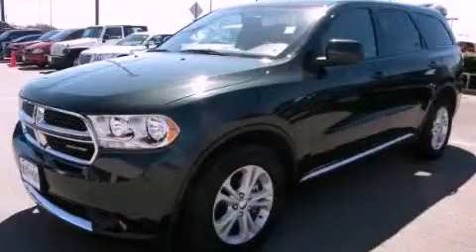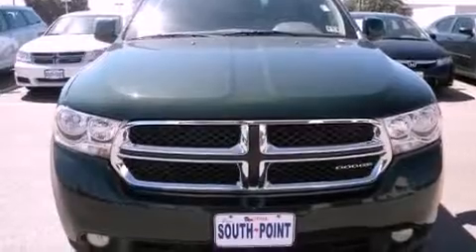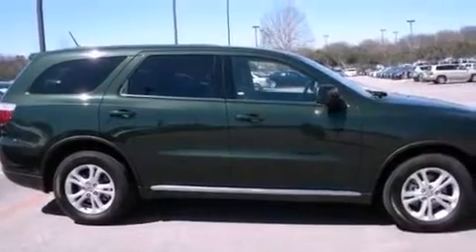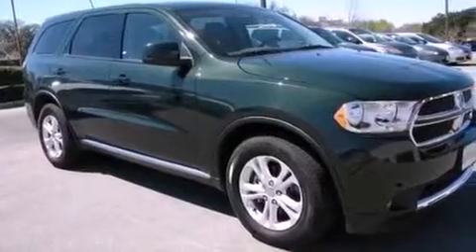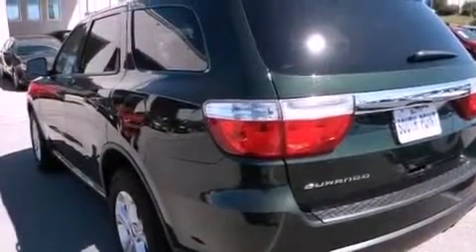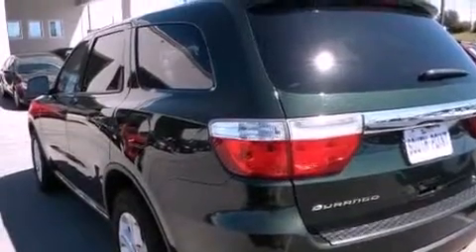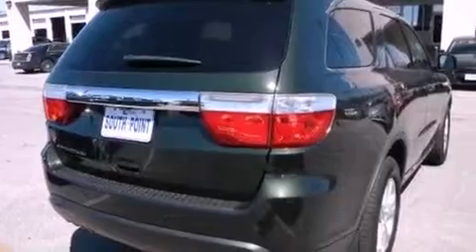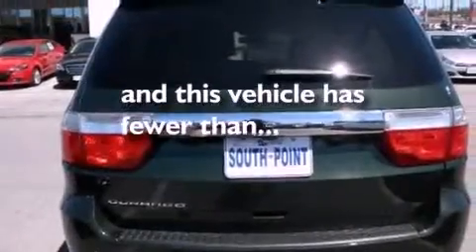2011 Dodge Durango Austin TX 78745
Year : 2011
 Make : Dodge
 Model : Durango
 Engine : 3.6L 24-VALVE V6 VVT ENGINE
 Trans . : Automatic

 Miles : 18,808

 Stock : 630437U

 5210 South I H 35